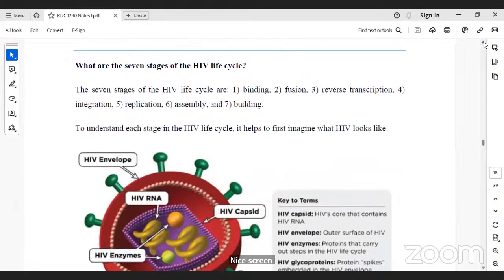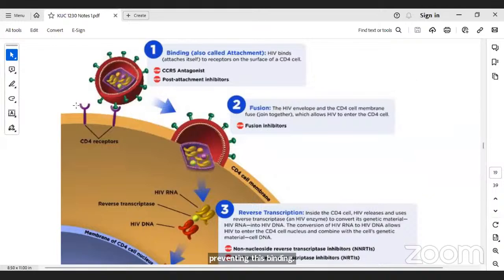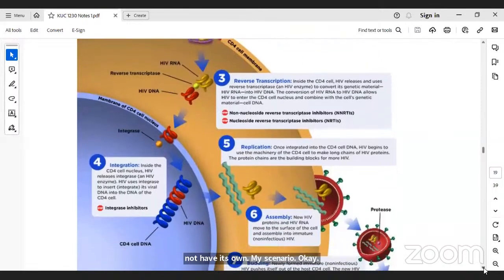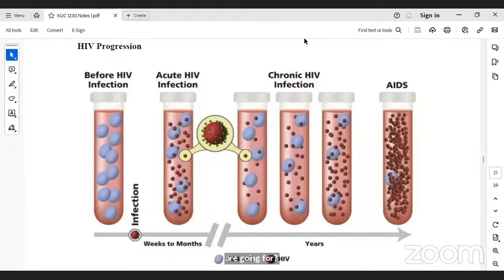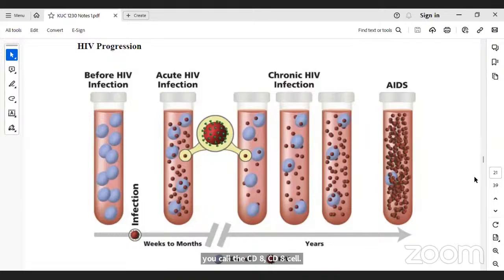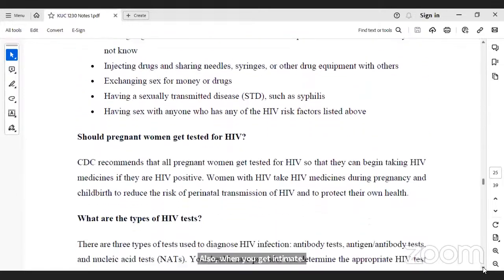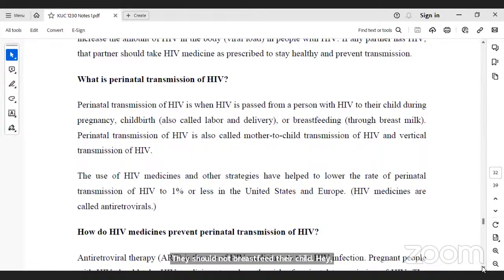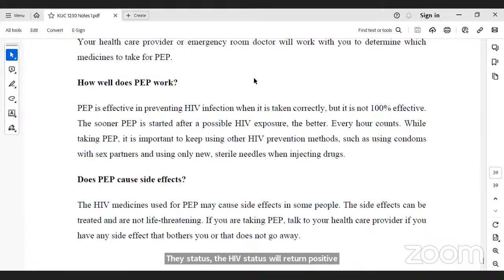KUC1230: HIV/AIDs and other Emerging Issues